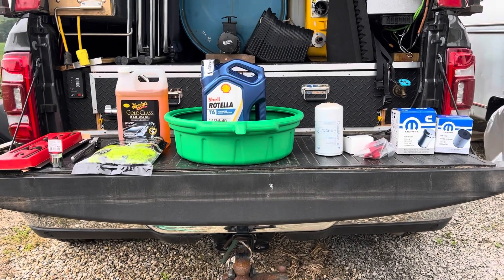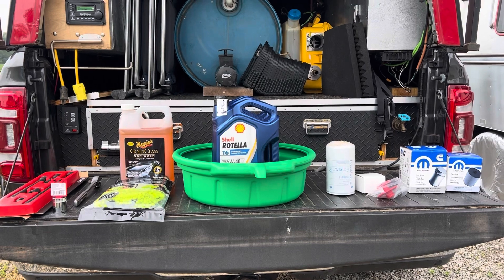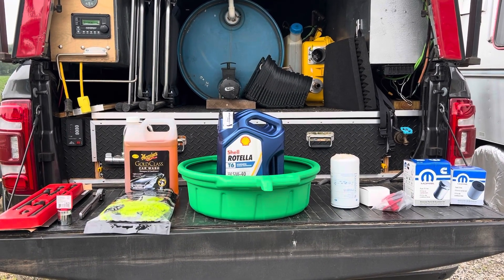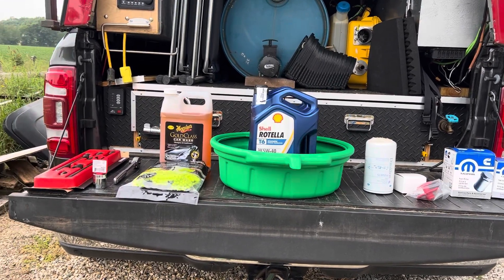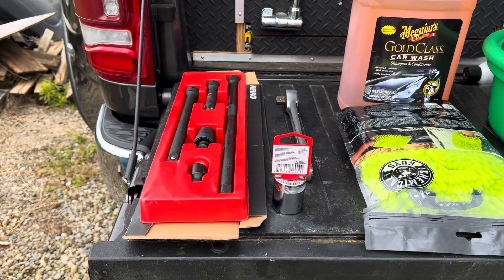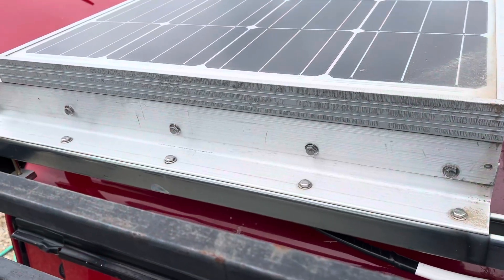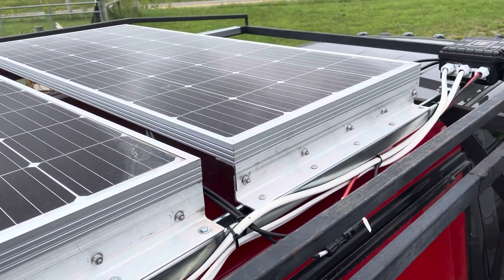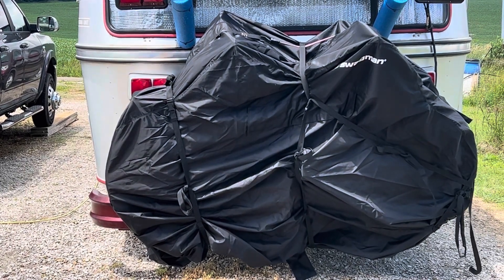Our preparations for our trip to the Canadian Maritimes.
This video shows the items needed to get the truck in top condition for our trip to Canada.

Honda 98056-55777 Spark Plug CR5HSB - 2 Pack

Shell Rotella T6 Full Synthetic 5W-40 Diesel Engine Oil

Neiko 00256A 1/2-Inch Drive Impact Extension Bar and Adapter Set, 5-Piece |
Includes 5, 10, 15-Inch Extension Bars, Universal Joint, and Reducer

CRAFTSMAN Shallow Socket, MM, 1/2-Inch Drive, 28mm, 12-Point

Capri Tools CP21023 Portable Oil Drain Pan, Anti-Freeze, Green

Chemical Guys MIC493 Chenille Premium Scratch-Free Microfiber Wash Mitt

Motivx Tools Oil Filter Plug Cap Off Tool for 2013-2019 Dodge Ram Cummins

Meguiar's Gold Class Car Wash, Ultra-Rich Car Wash Foam Soap and Conditioner for Car Cleaning

Swagman Horizontal RV Bike Bag, Large for Two Bikes, Black

FULL DISCLOSURE:
Avion Overlander is a participant in the Amazon Services LLC Associates Program
you purchase. This helps with my channel and allows me to continue to make videos.